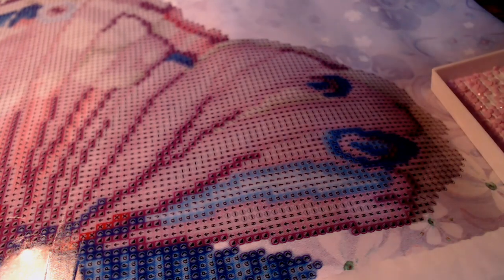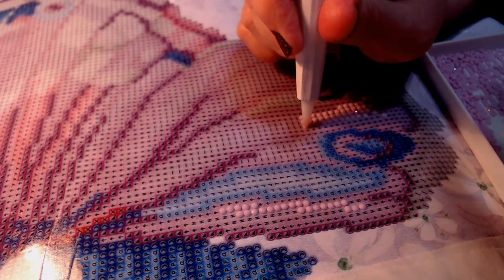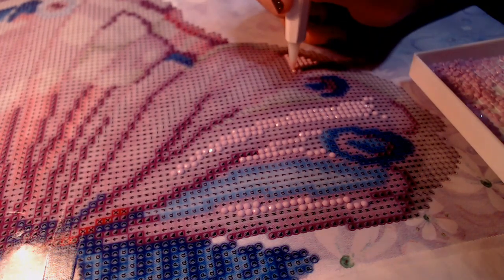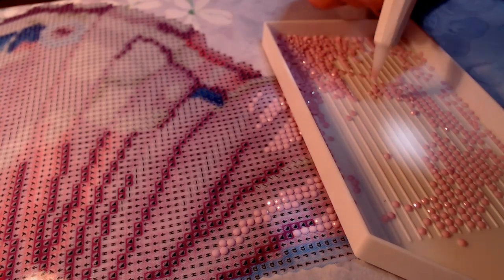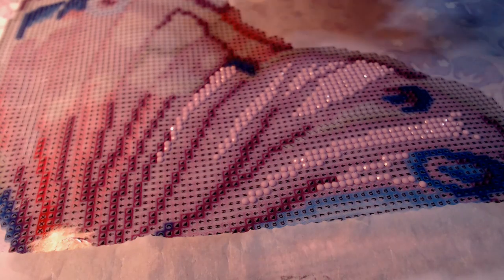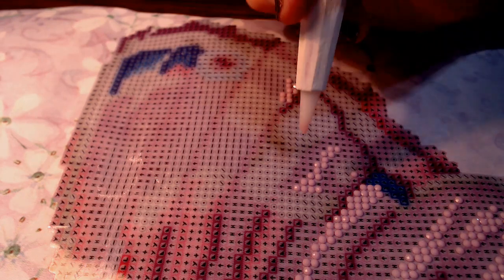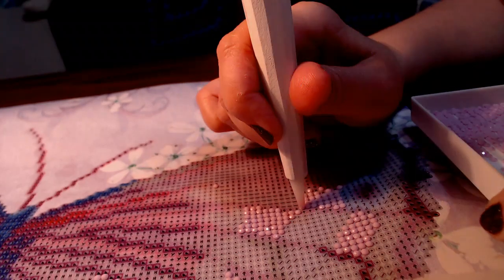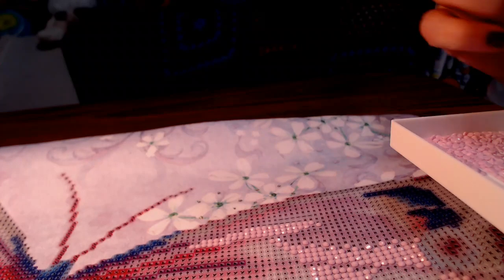Let's Diamond Paint my pillow and chat!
I love my Color Street nail strips and I'm holding a Color Street Nail Party! If you're interested in purchasing some and helping me win a few strips follow this